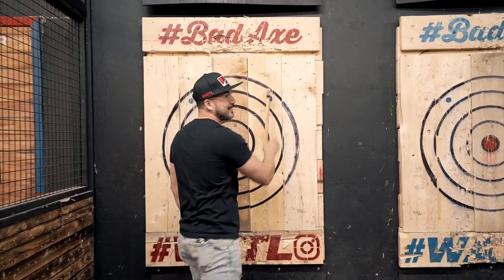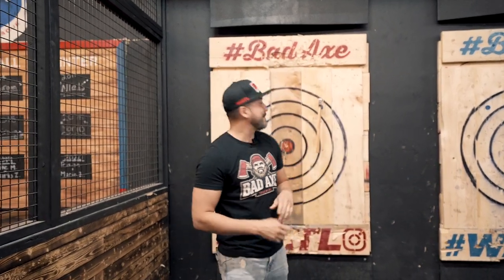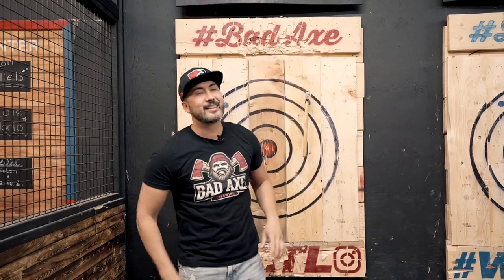How To Play Humans vs Zombies (Axe Throwing Game)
Another unique axe throwing game called Humans vs Zombies for large axe throwing groups! Converting all the humans to zombies wins the game for the zombies while the humans try to collect points to win.

🌎 FIND A LOCATION NEAR YOU 🌎
We're the largest urban axe throwing company in the world! Find out where you can join the fun